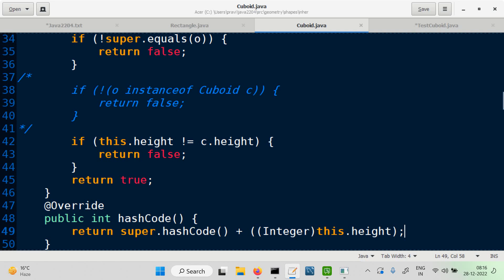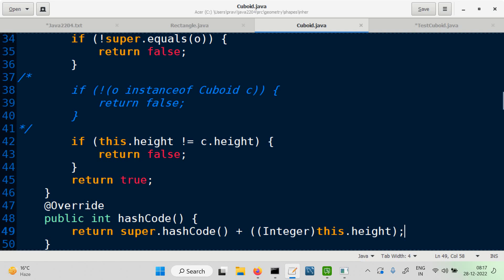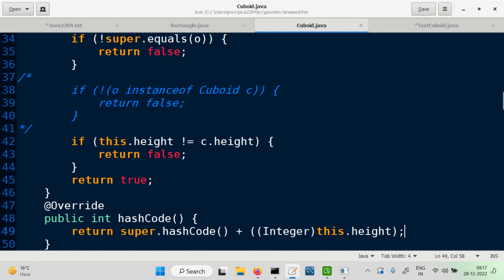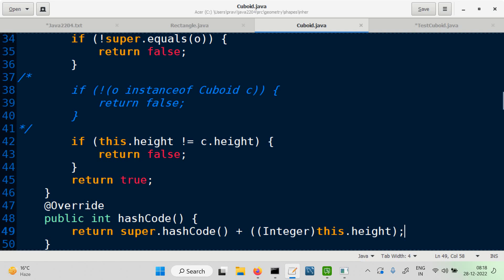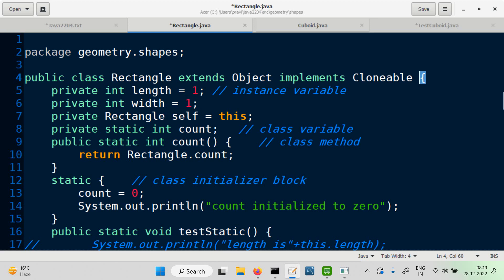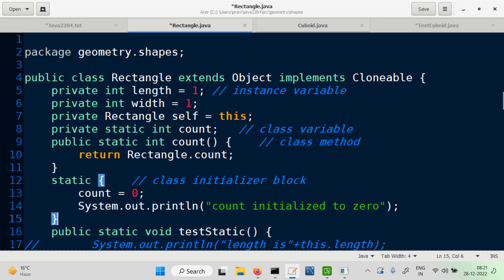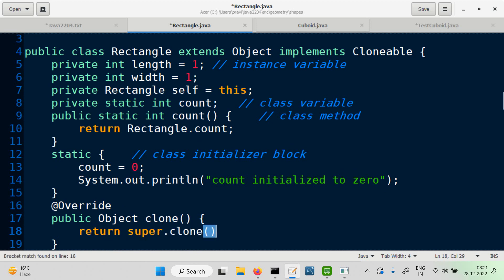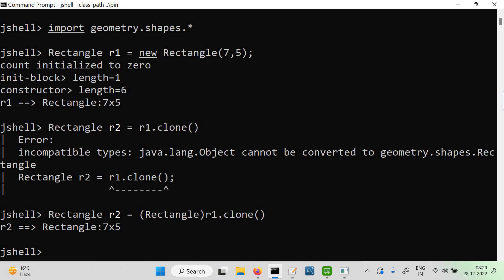Using the clone method of Object class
Recording of session on methods of the Object class
covers requirements for using the clone method of the Object class.
also covers about shallow and deep cloning